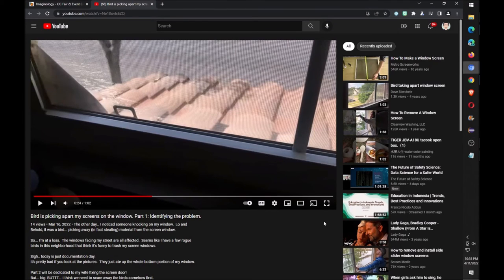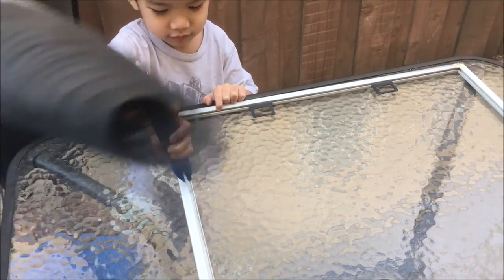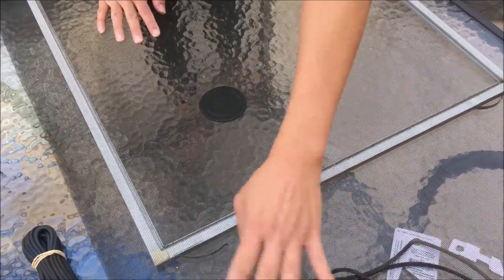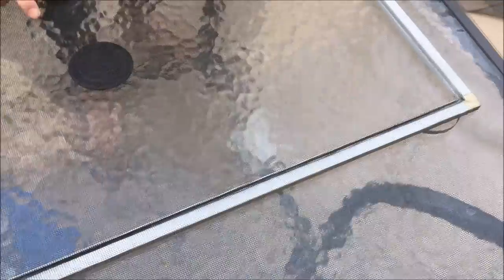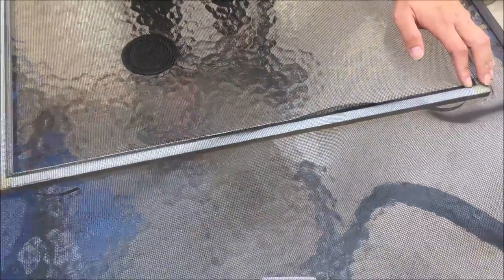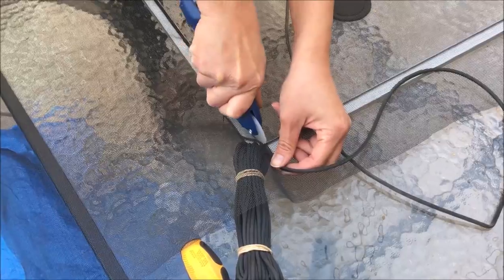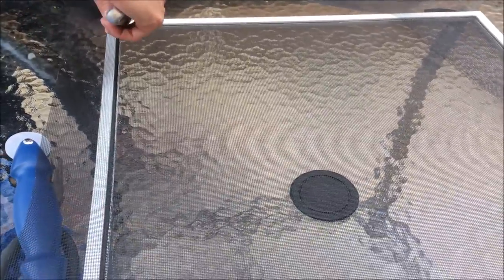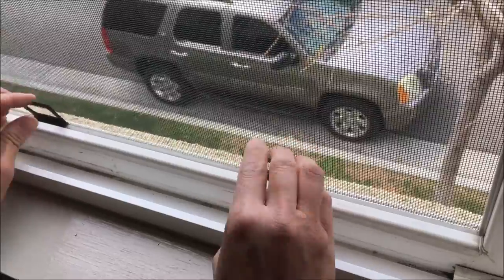My wife replaced the plastic window screen. Her first time doing it. NOT A TUTORIAL. Great JOB!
I made this video to show that you don't have to be an expert to replace the bug screen on your window.  My wife has never done it.

all she did was buy the following:
1.  Bought the screen replacement: includes screen + tool + rubber spline
Saint-Gobain ADFORS 36 in x 84 in All-in-One Screen Repair Kit

Also sold at home depot for $2 more:

2.  Bought a utility knife for $2 at walmart.

Yep.. this is basically a $10 job.
Again,.. I'm proud of my wife.  After she fixed the 1st screen window.. she went upstairs and went and fixed 2 more window screens.  So total of 3!

Side note.. she's also a home maker / domestic engineer of 4 KIDS!  Sadly,.. she won't let me make youtube vids of her... she's too embarassed.. but she was okay making this one.